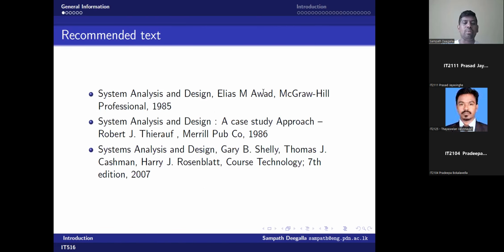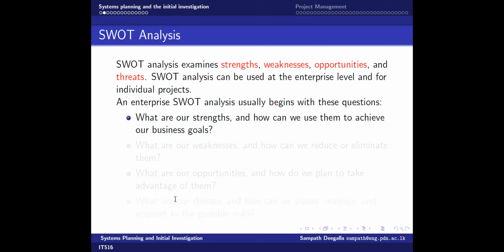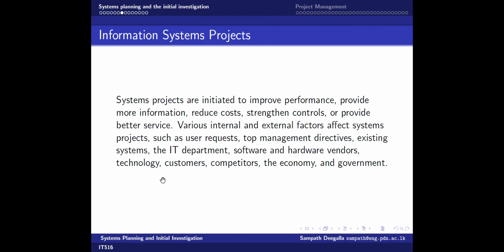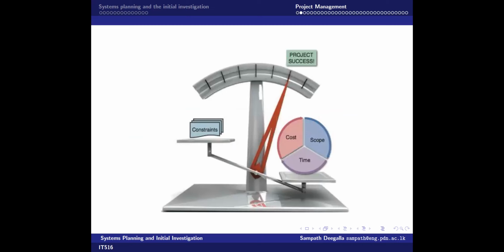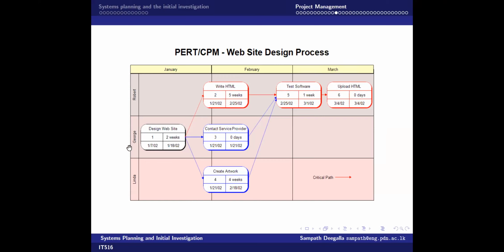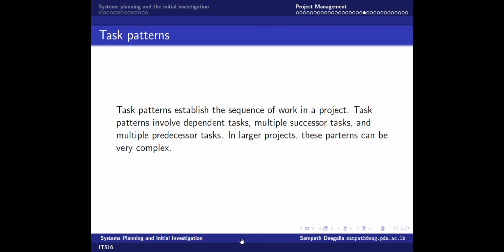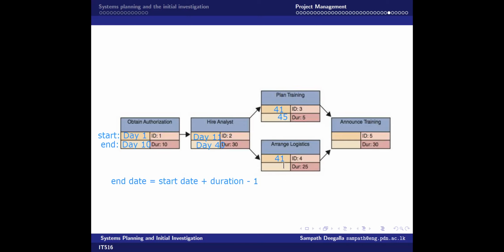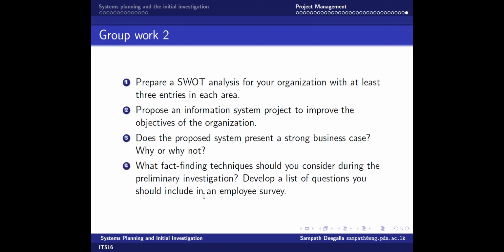IT516 System Analysis and Design